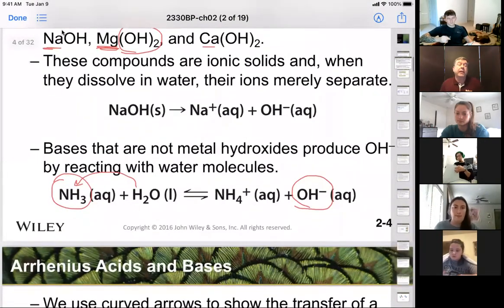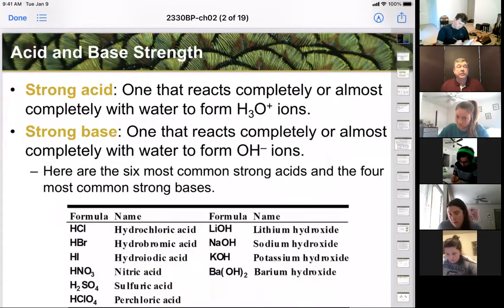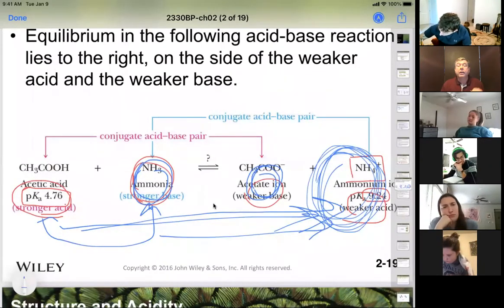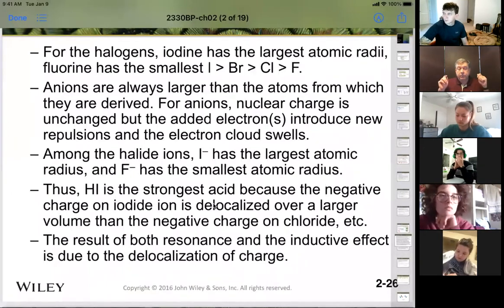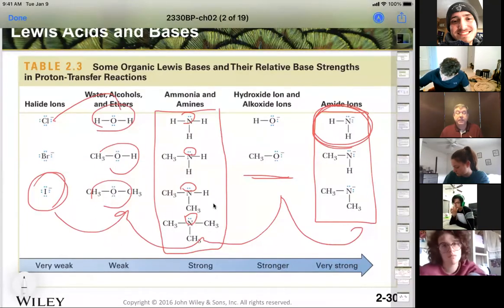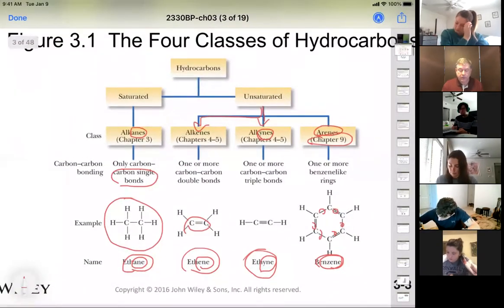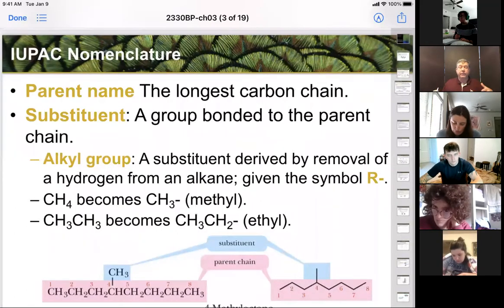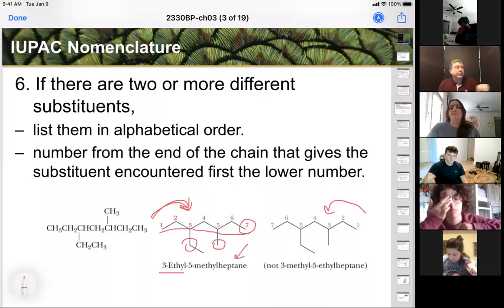CHEM 2330 251 Zoom Lecture January 26, 2021